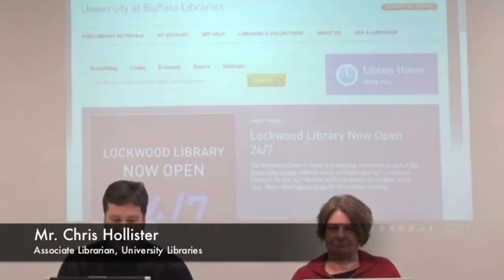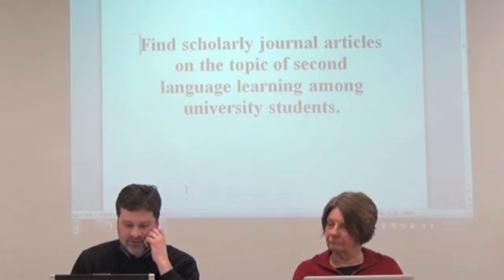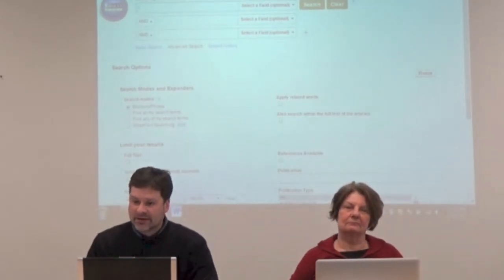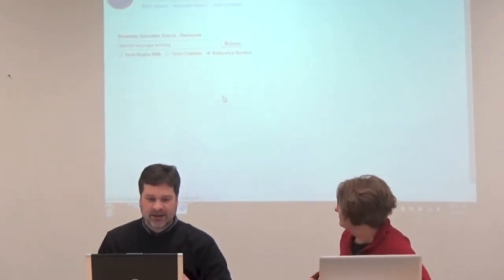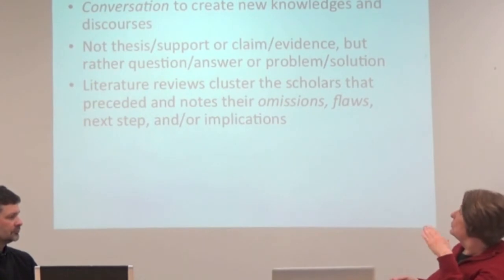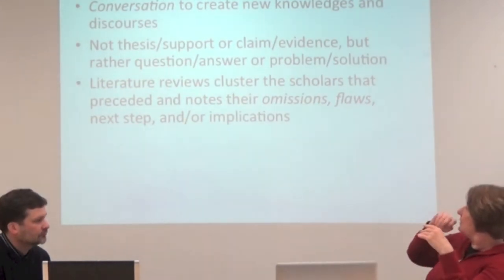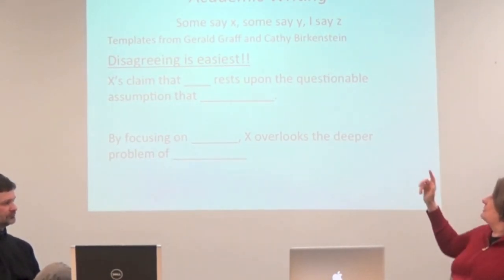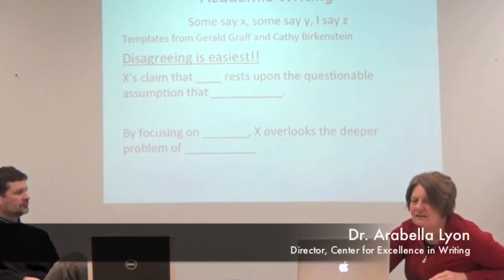Pathways toward Authoring Oneself in Academia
University at Buffalo Graduate School of Education Center for Comparative and Global Studies in Education Workshop: Pathways toward Authoring Oneself in Academia: A 15-Minute Overview of the 90-Minute Workshop